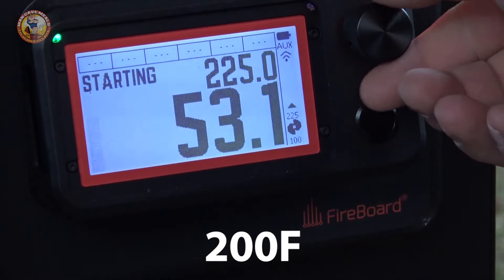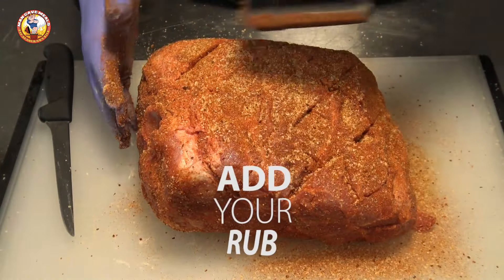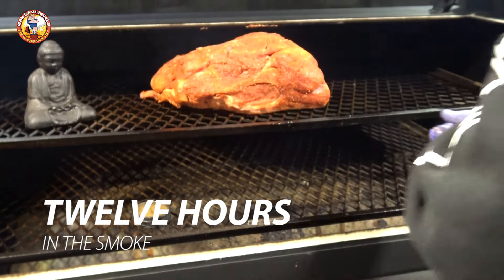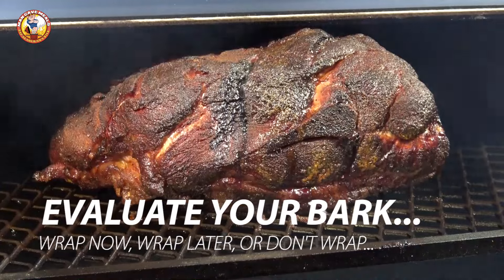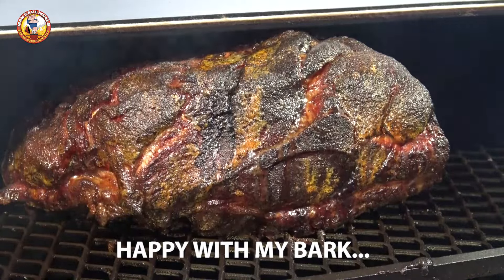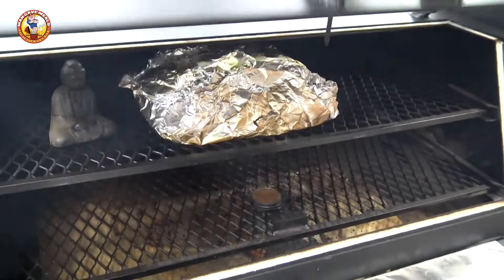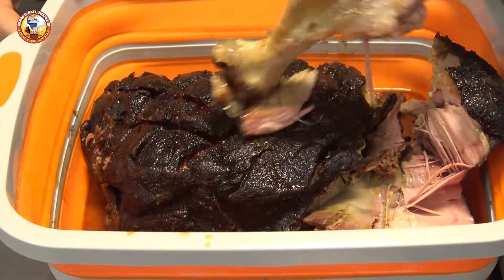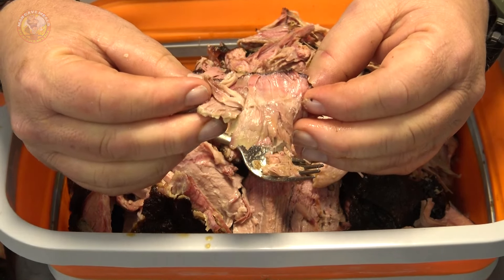Low and Slow Pork Butt on the Lone Star Grillz 20x42 Pellet Smoker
Over the last few years, I have perfected the pork butt method for pellet smokers.  It's simple and its predictable in terms of time as to when it's gonna be ready.  The method is as follows:

1 9 to 10 pound pork butt
12 hours in the smoke at 200°F
Ramp the temp up to 300°F
Wrap in foil (or paper or don't wrap) when you are happy with the bark
Take it off when it's probe tender, wrap it, and rest it.

The REST is where you have your flexibility in terms of serving time.  You can rest a pork butt like this in a cooler for one to six or seven hours if needed.  When I used this method and want to serve a meal at a specific time, I start my cook (put the meat on the preheated smoker) 19 hours before meal time.  If I want to serve at 6pm on Saturday, I put my meat on the smoker at 11pm Friday night.  My anticipation would be that the meat would come off the smoker 15 hours (give or take an hour) from that time... so that would be at 2pm.  Then I would rest it in the cooler for four hours before serving.  If my cook finished 2 hours early or late (not gonna happen) I would still be able to rest it adequately before serving.

It doesn't cost you any extra as a buyer but it helps me support the cost of making these videos.  Some of the products used in these videos may have been provided to me by a vendor at no charge.  I try to make that clear in the video when that is the case.

If you like these videos and want to see a lot of extra content I make, please follow my Man Cave Meals Facebook